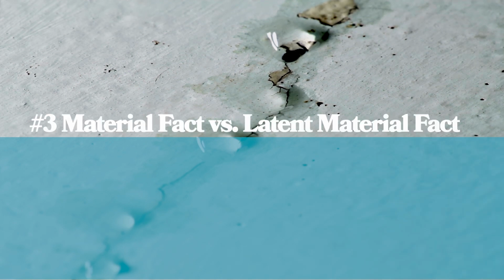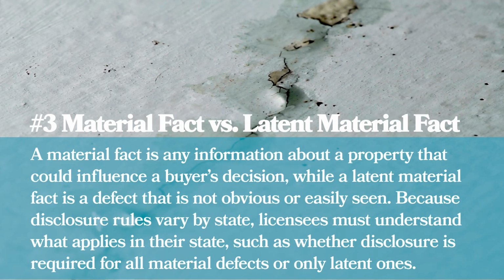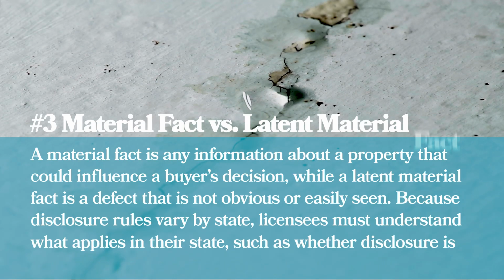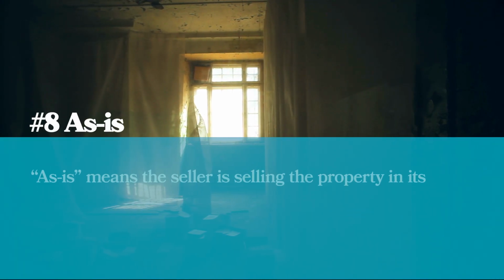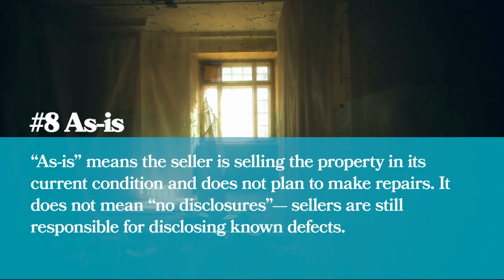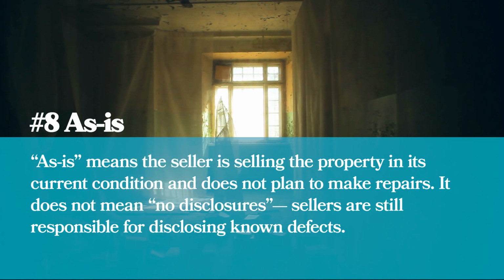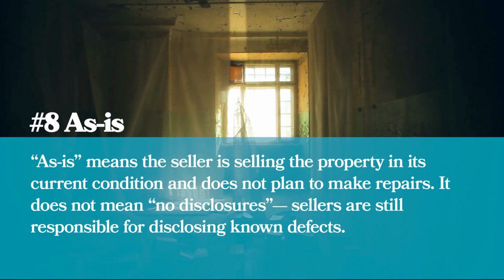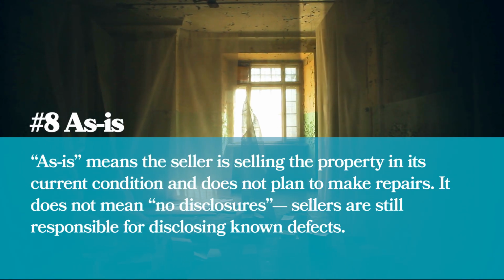10 Real Estate Terms Every Savvy Agent Should Know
Even experienced agents can get tripped up by nuanced real estate terms. These 10 definitions help keep deals clear and on track.

As an experienced real estate agent, you know the basics — but real estate terminology has a way of becoming nuanced, misused, or quietly misunderstood over time.

In this video, we cover 10 real estate terms that trip up even savvy agents, including fiduciary duties, material facts, confidentiality, and more. These definitions are designed to help reduce friction, avoid misunderstandings, and keep transactions moving forward.

This video is part of a larger Real Estate Terms & Definitions glossary built as a practical reference for real estate agents at every stage of their career.

TIMESTAMPS

0:00 Real Estate Terms Homebuyers Ask About
0:30 Statutory vs. Fiduciary Duties
0:51 REALTOR®
1:10 Material Fact vs. Latent Material Fact
1:41 Client vs. Customer
2:06 Pre-approval vs. Pre-qualification
2:31 Full Loan Application
2:46 Closing Costs
3:11 As-is
3:27 Negligence vs. Fraud
3:44 Appraisal

👍 Like this video if it helped sharpen your knowledge
🔗 Full glossary and sources linked above